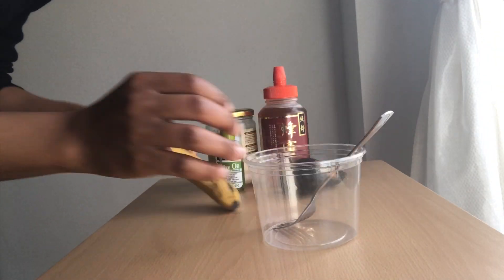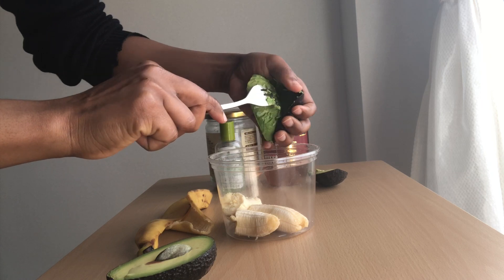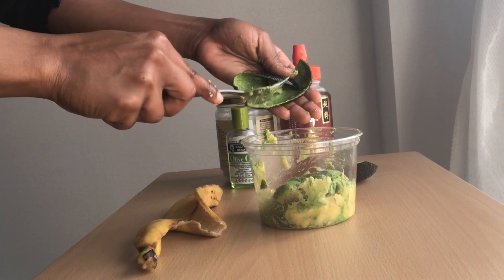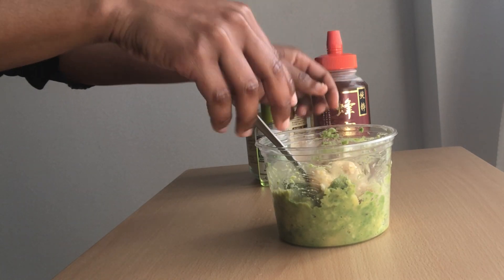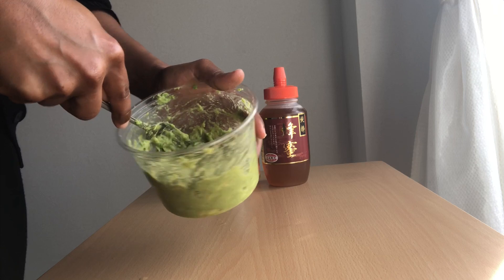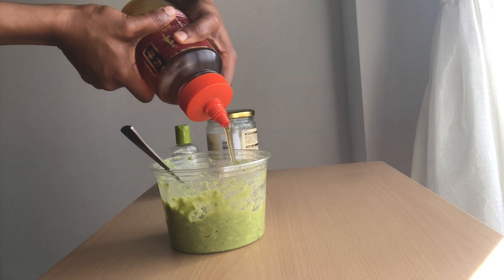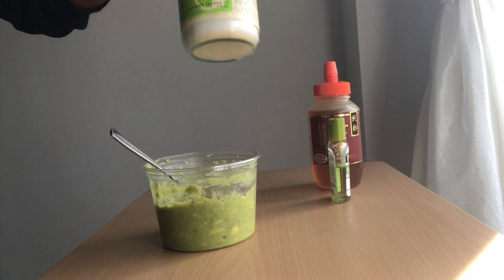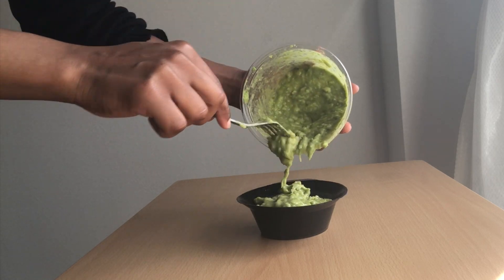NATURALLY MOISTURIZE 4C DRY LOW POROSITY HAIR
Products from Amazon Japan:

Coconut oil